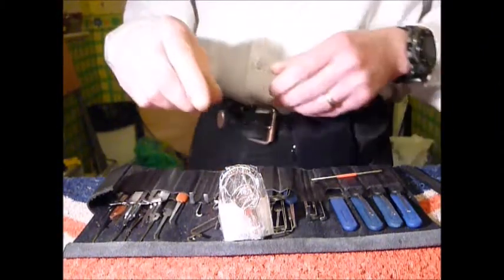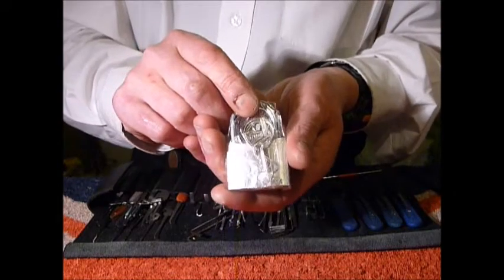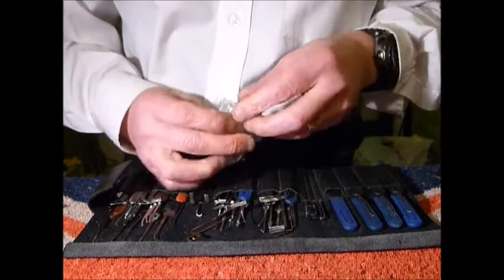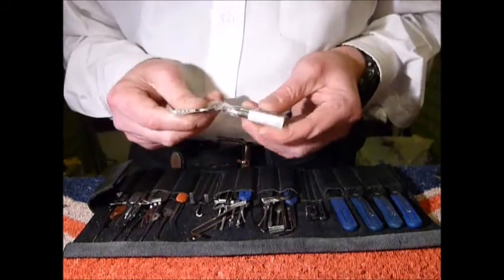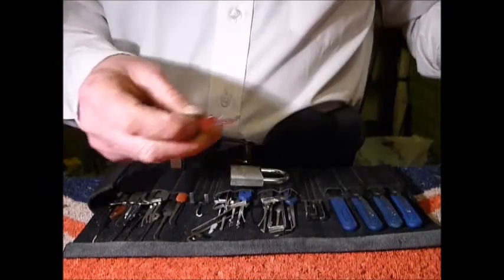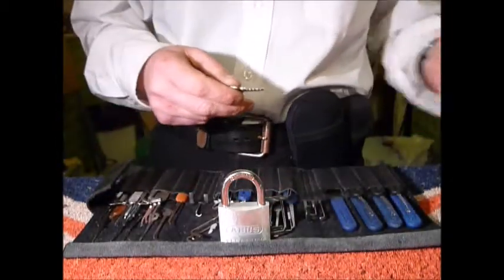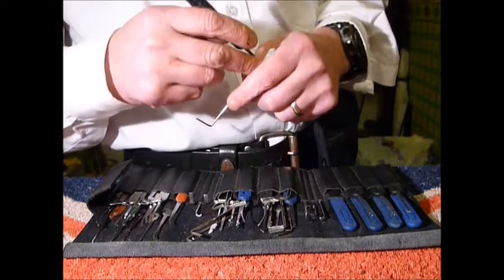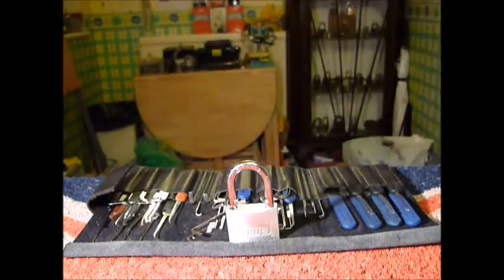Single Pin Picking Another ABUS TITALIUM Padlock